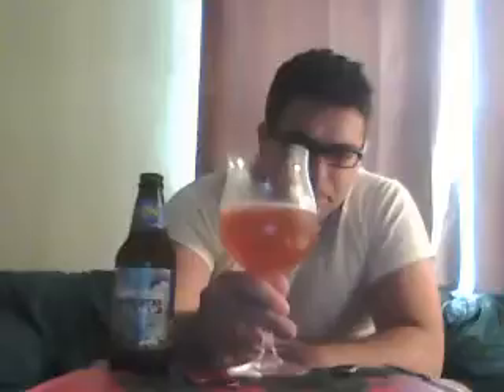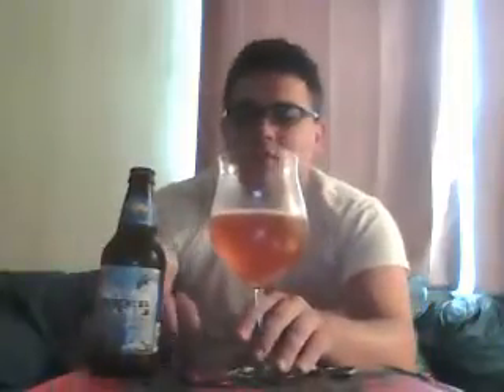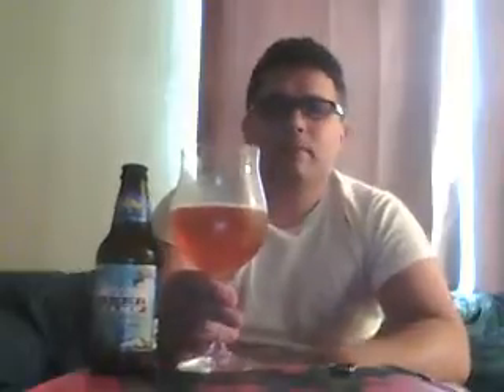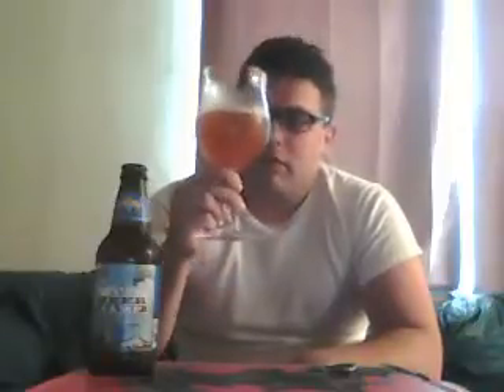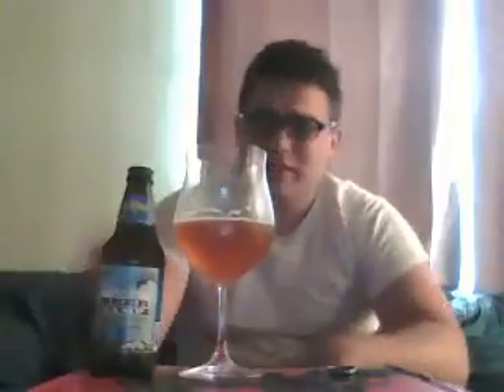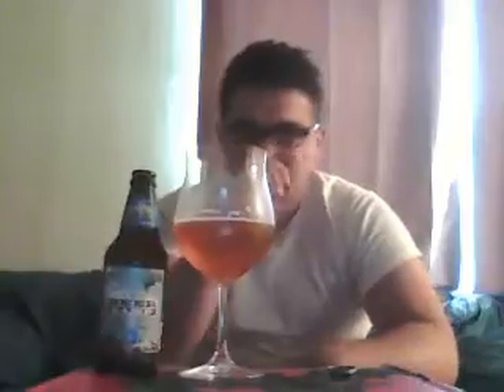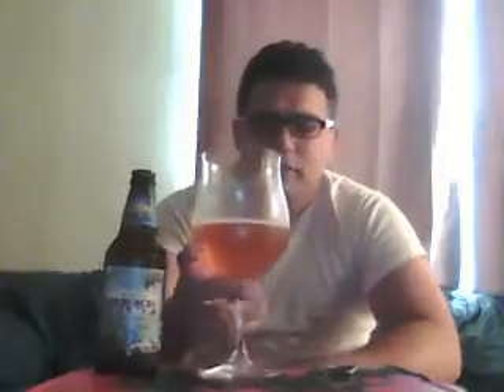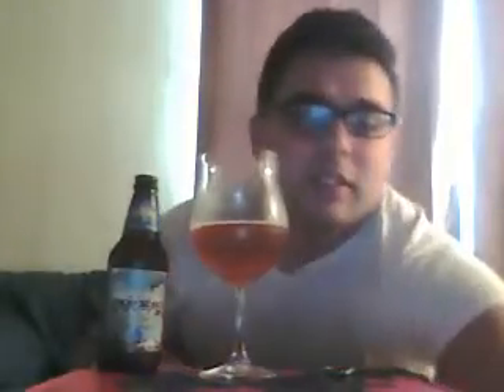CraftyBatches Episode 7: Sierra Nevada California Common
Beer Camp Beer Series from Sierra Nevada